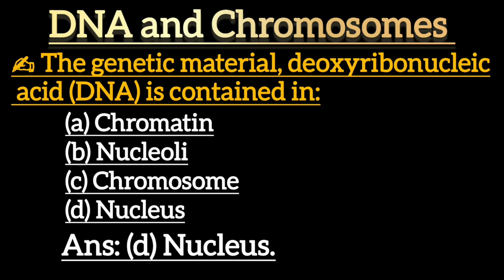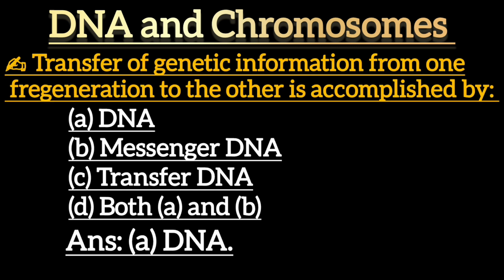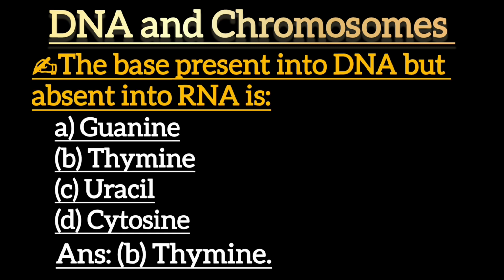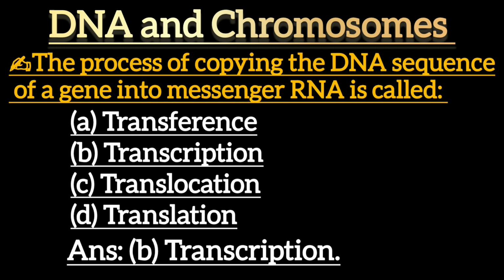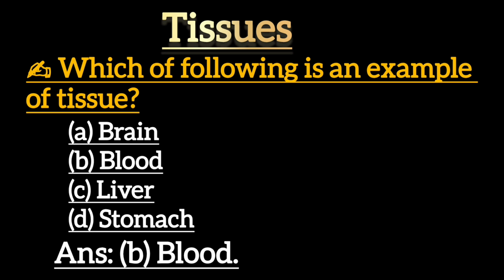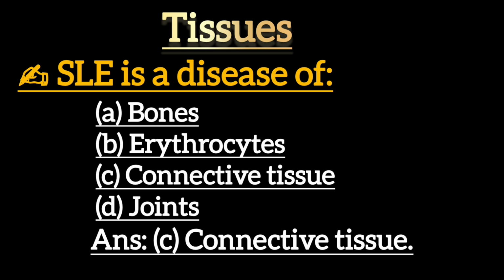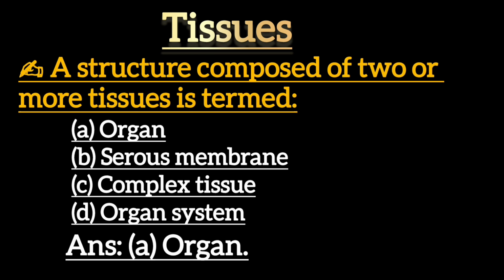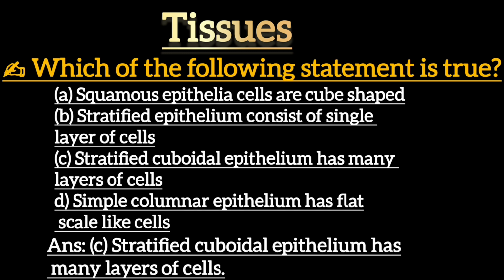DNA and Chromosomes|| Tissues|| Nursing Entrance|| EP-2